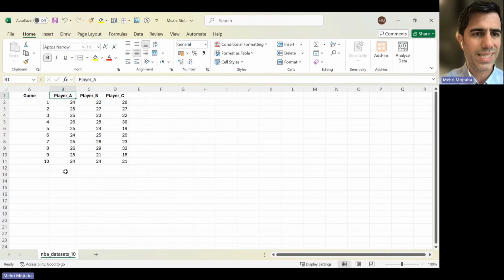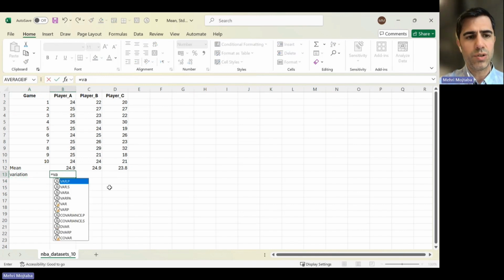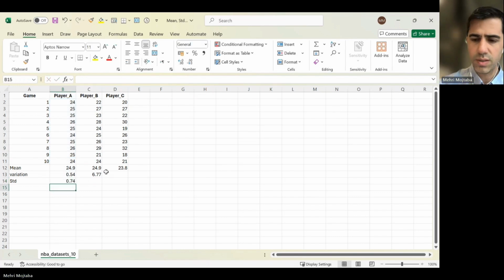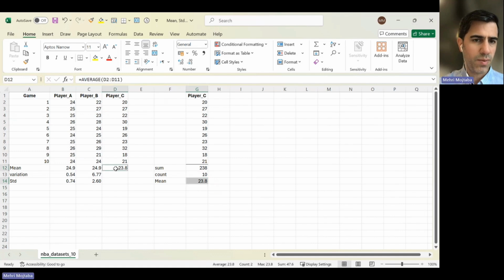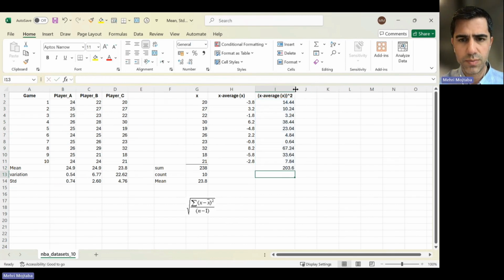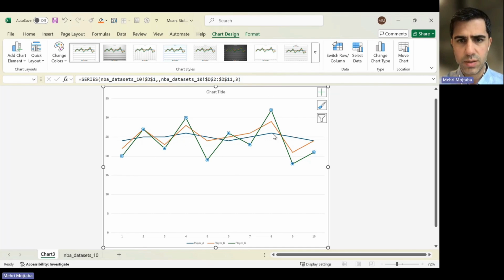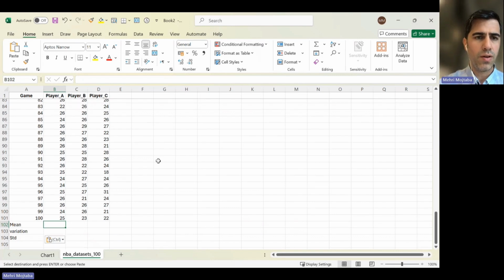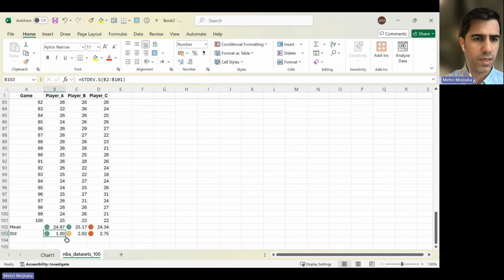Mastering Mean (Average) and Standard Deviation in Excel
In this video you will learn how to use statistics, specifically mean (average) and standard deviation, for performance analysis. For better understanding, you will also see how to calculate the mentioned metrics manually, using Excel functions, charts and conditional formatting.

Navigate through the content below:
0:37 Introduction
1:00 How to find the best player - Mean (Average)
1:54 How to find the best player - Variation
3:00 Variation Vs. Standard Deviation
3:36 Standard Deviation
4:26 Standard Deviation and Consistency
4:51 Manual Calculation of Mean
6:06 Manual Calculation of Standard Deviation
8:36 Mean and Standard Deviation on Chart
9:31 Why chart is not enough?
10:36 How to perform a quick analysis? Using Excel functions & conditional formatting